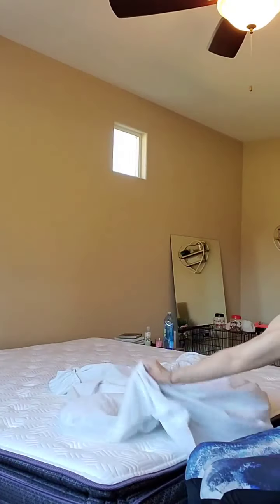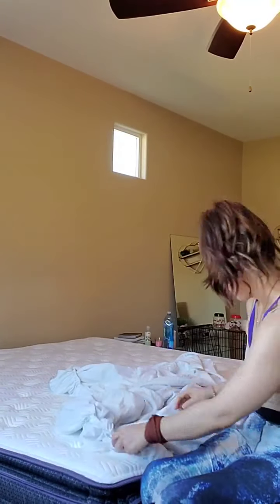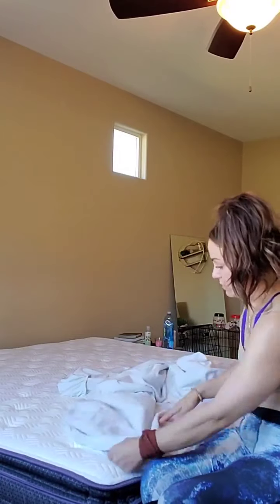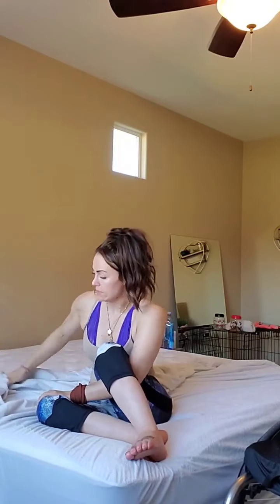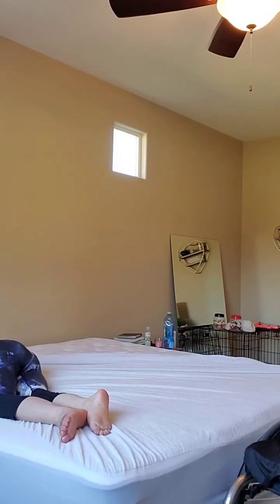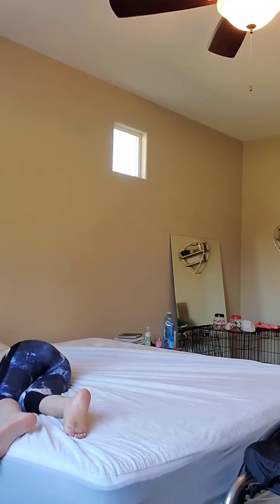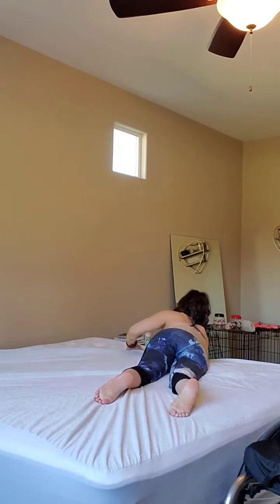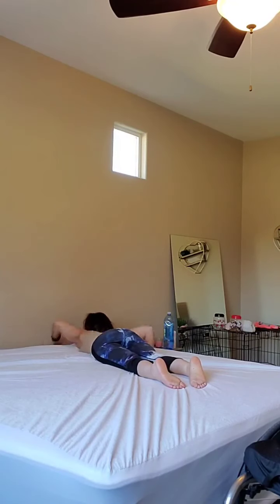how tiphany adams makes the bed